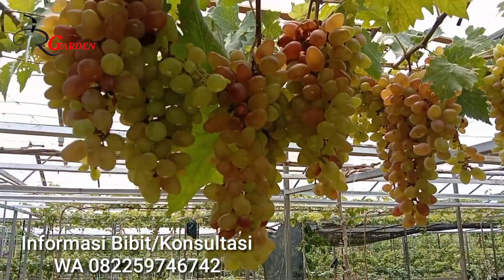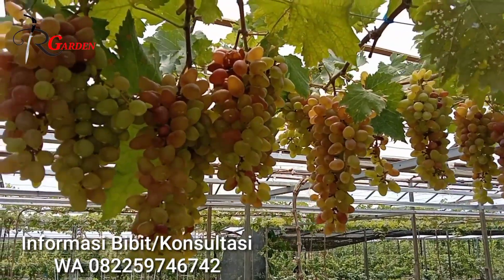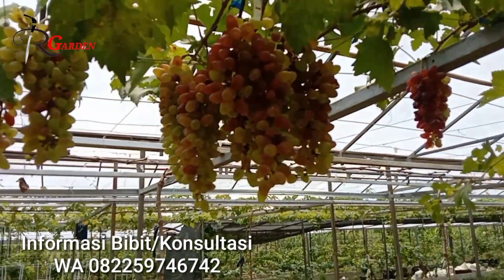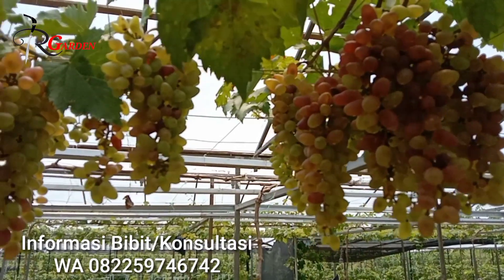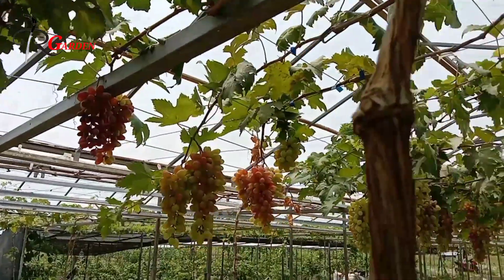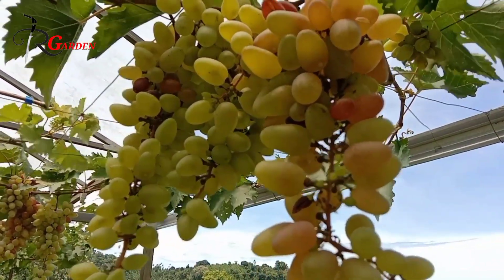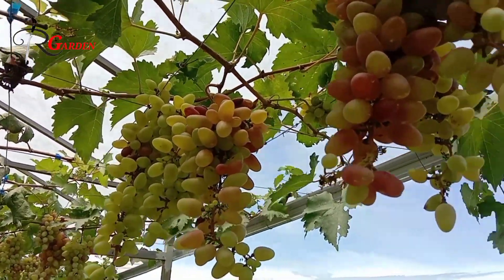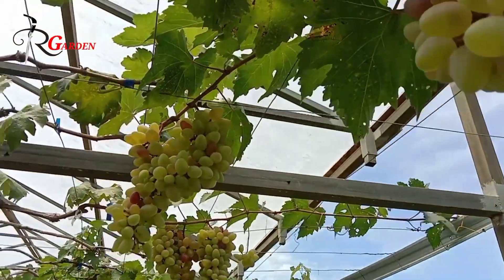Anggur Berbuah Lebat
buahanggur anggurberbuahlebat anggurimport Video Ini Menjelaskan Tentang pohon anggur yang sedang berbuah lebat, dan jenis Anggur Ini sangat banyak keistimewaan.Dengan banyaknya keistimewaan anggur Ini,maka sangat layak di rekomendasikan untuk di tanam baik dalam jumlah skala Kebun maupun tanam Dalam Pot atau TABULAMPOT.